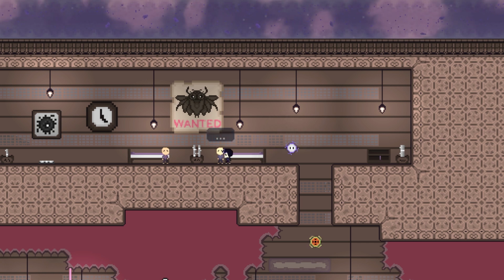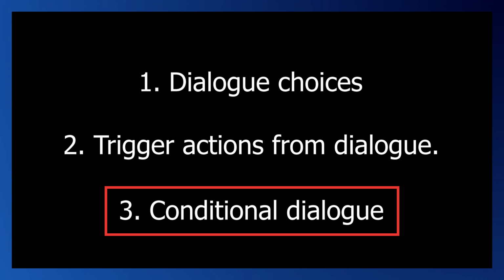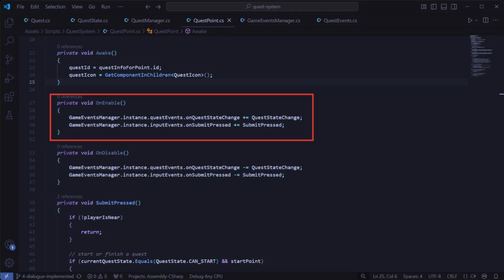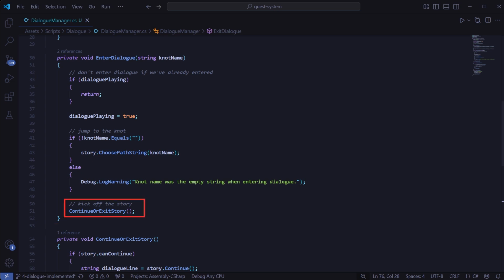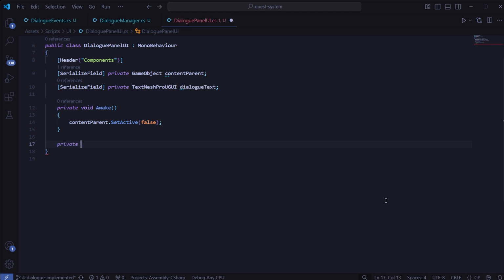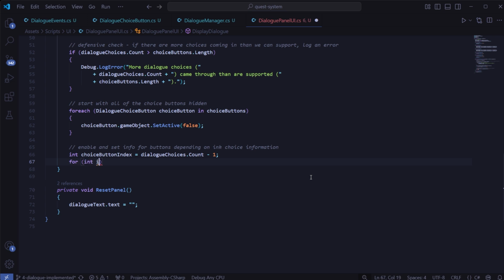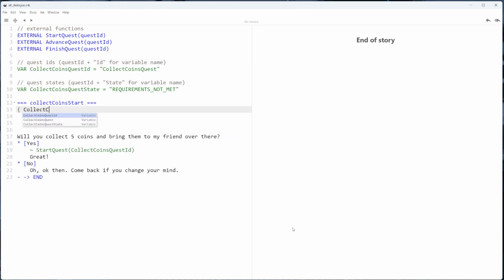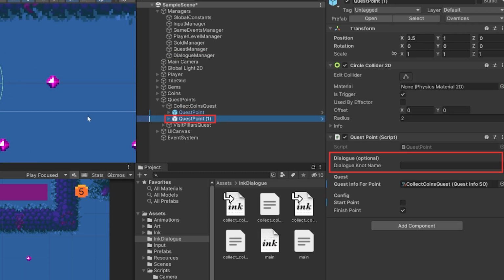How to create a Dialogue System in Unity | RPG Style | Unity + Ink Tutorial 2025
This video covers one of the many ways to go about creating an dialogue system in Unity with a focus on features critical to RPG-style games. This system uses Ink, which is a narrative scripting language for video games that integrates nicely with Unity.

The dialogue system we create will focus on the below 3 features.
1. Let the player make choices that branch the dialogue.
2. Enable us trigger things in the game directly from the dialogue
3. Allow us to show dialogue conditionally depending on what’s happening in the game.

For other common dialogue system features not covered in this video (portraits, typing text, etc…) you can view the appropriate video from the previous Ink+Unity dialogue system tutorials I created as linked below.

This system builds off of a project created in some previous tutorials; however you do not need to have seen those previous tutorials to understand the dialogue system we build in this one. The previous tutorials for this project come from the quest system playlist linked below.

I hope this helps and best of luck! 🙂

► QUEST SYSTEM PLAYLIST (that this video is part of)

For other common dialogue features, such as portraits, typing text, and more, see the appropriately named videos in the below playlist. This is a previous series I did on Unity+Ink as further explained by the “My Previous Ink+Unity Series vs This Video” timestamp in this video.

► INK WEBSITE & DOCS
Website (install the Inky Editor from here)

► TIMESTAMPS
00:00 Intro
01:18 My Previous Ink+Unity Series vs This Video
02:43 How it’s going to work (Disclaimer)
03:06 How it’s going to work (Ink + Unity)
04:51 How it’s going to work (Foundation & Choices)
07:39 How it’s going to work (Triggering Actions)
08:00 How it’s going to work (Conditional Dialogue)
09:00 Ink Editor & Syntax Overview
15:12 Project Overview
17:16 Ink Unity Integration Plugin Installation
17:42 Creating our first Ink file
19:12 Entering Dialogue
22:35 Traversing the Ink Story
24:50 Input Race Condition Explanation
25:40 Race Condition Fix (Quick & Dirty)
26:21 Race Condition Fix (Better)
28:34 Freezing the Player
29:08 Creating the Dialogue Panel UI
33:28 Implementing Choices
42:31 Blank Panel Issue Fix
43:55 Triggering Quests
46:55 Conditional Dialogue
53:19 Notes on Data Persistence
54:10 Supporting multiple Ink Files
56:47 Outro

► GITHUB PROJECT
The '4-dialogue-implemented' branch contains the code by the end of this tutorial.

► MUSIC
The backing music for this video is by Panda Beats.

Wishlist my passion project, The Path of Ren, on Steam!

Follow my current project!